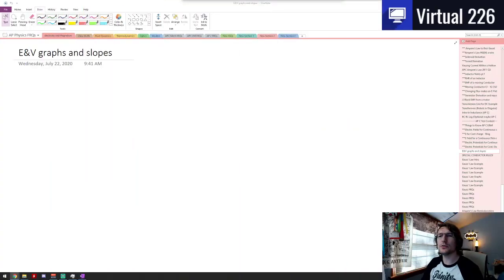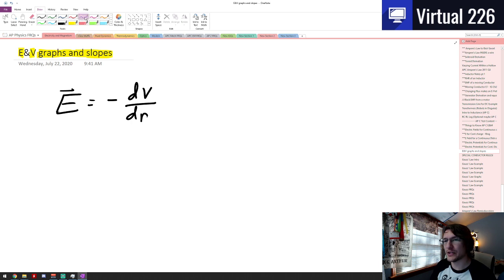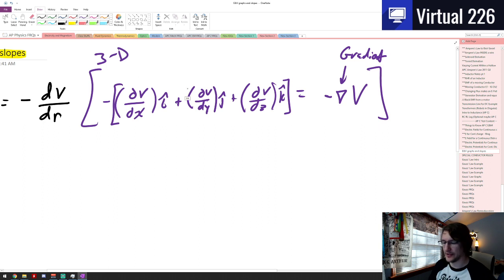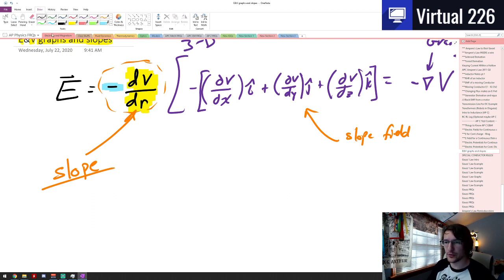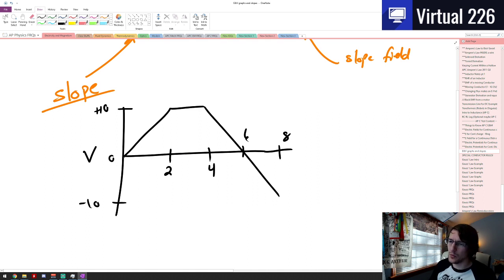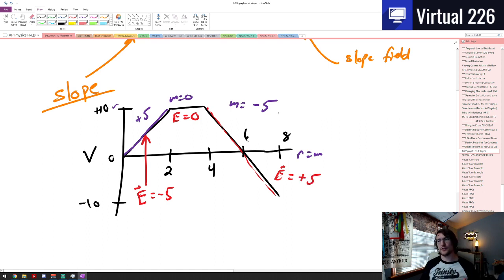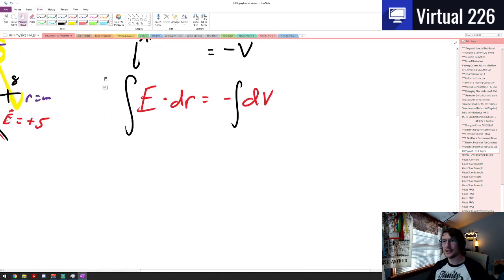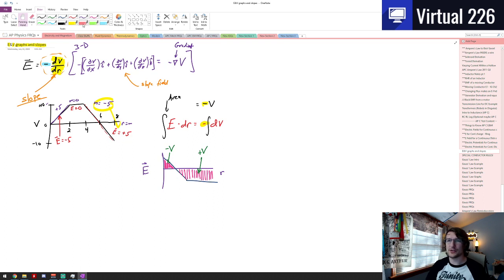Electric Field and Voltage Graphs - AP Physics C: E&M Vid7